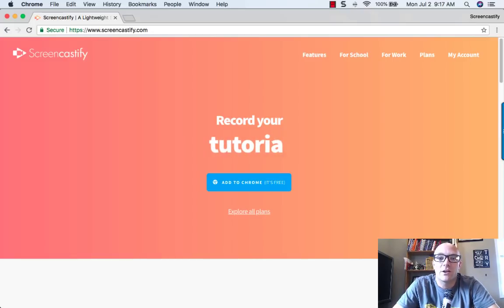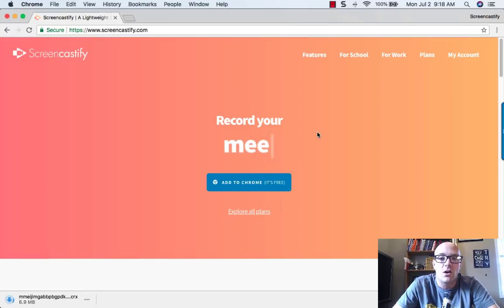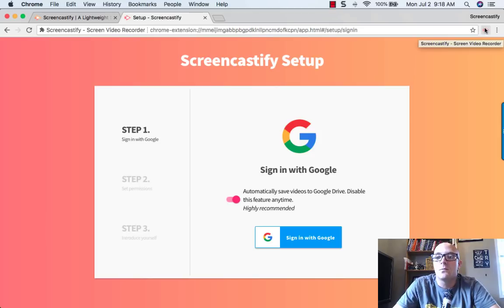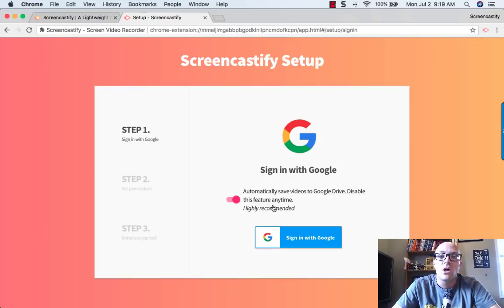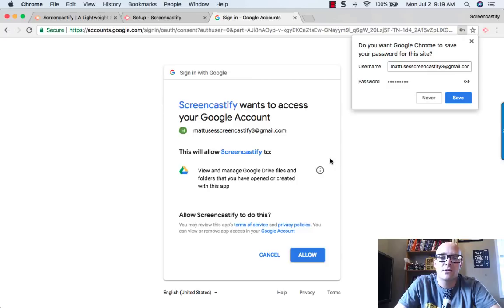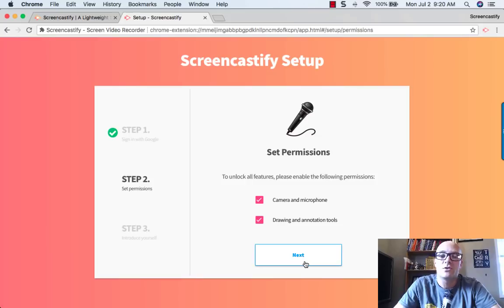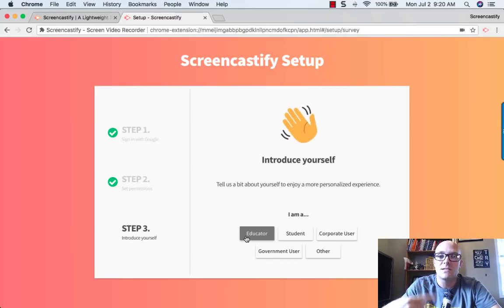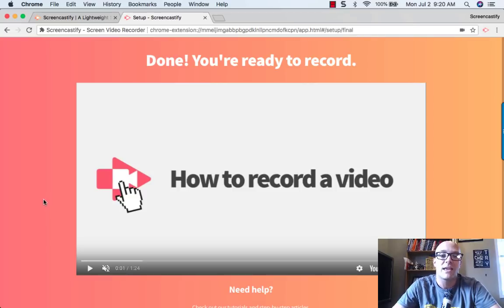1.1 Installing Screencastify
Matt demonstrates how to install Screencastify and gets you ready to record your first video. If you’ve already done this, feel free to move on to the next video.